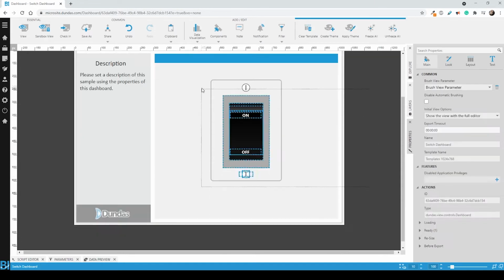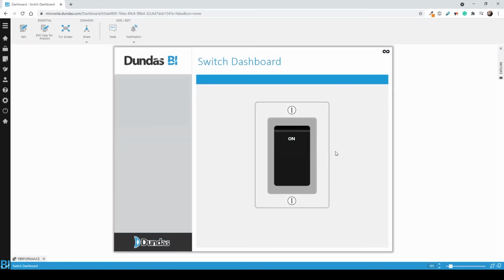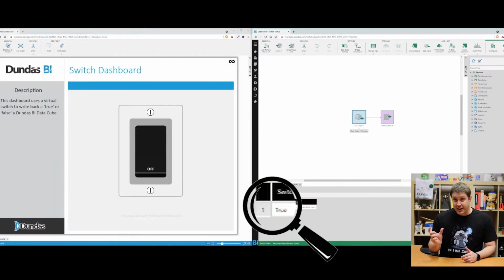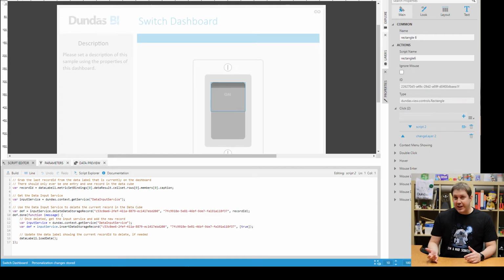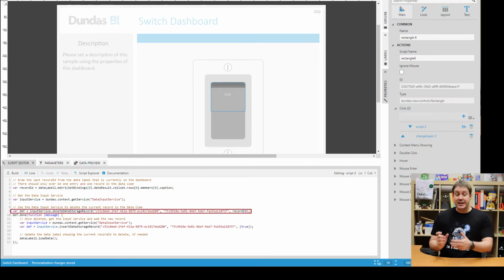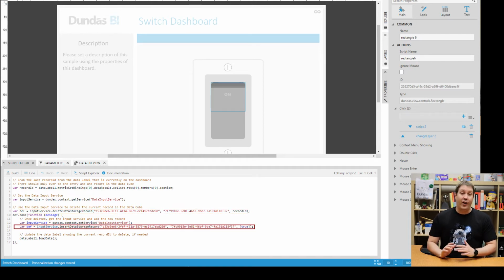Storytime: The Switch Dashboard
In this video, I share a concept that we use when putting dashboards up on big-screen TVs around the office. This is a really neat technique to allow for changing content when you have visitors who are not privy to your sensitive information. Check it out as I hope you can use it.